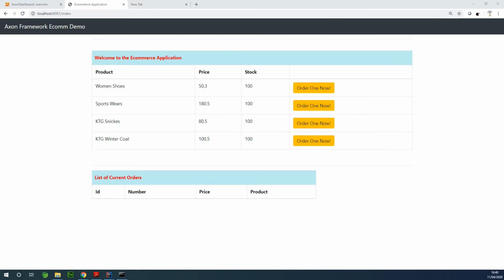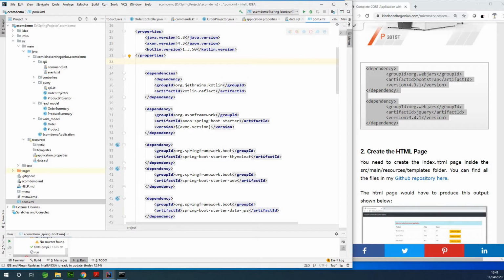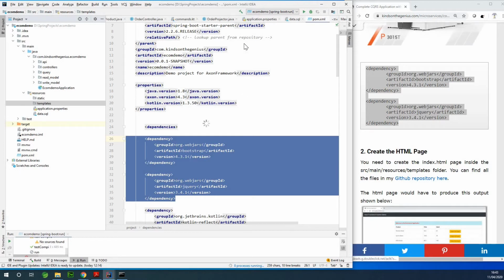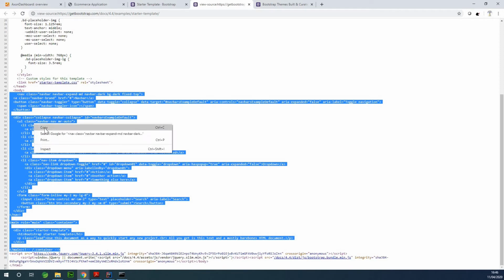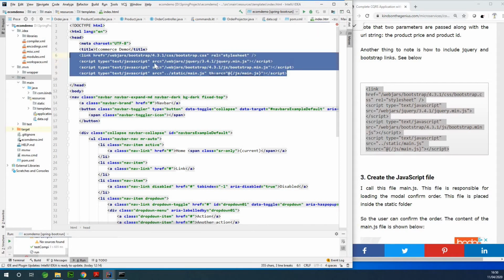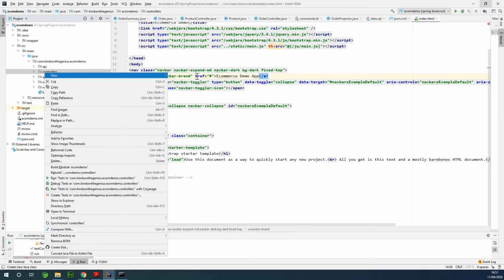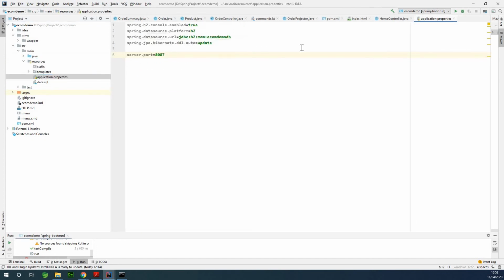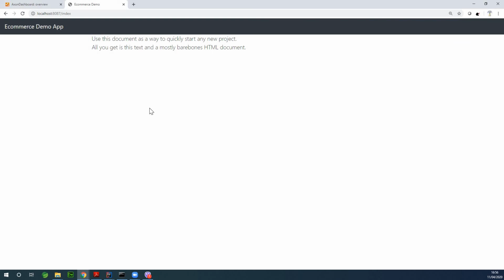10 - Create and Test the HTML Page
This is Part 10 of a Step by Step Tutorial on the CQRS Pattern using Axon Framework.

In this tutorial, you will :

👉 Create the HTML Page

👉 Test the HTML Page